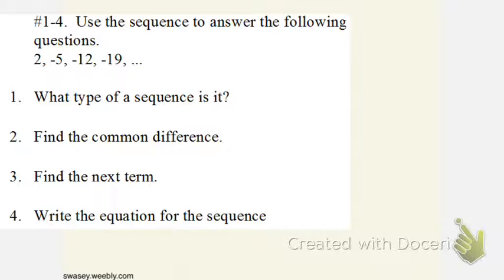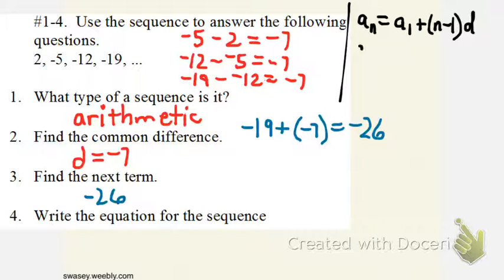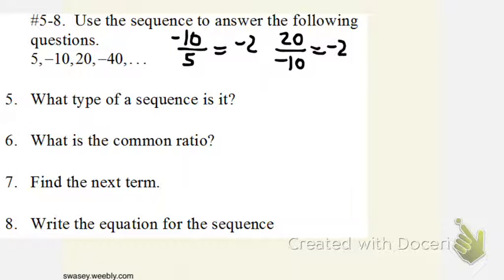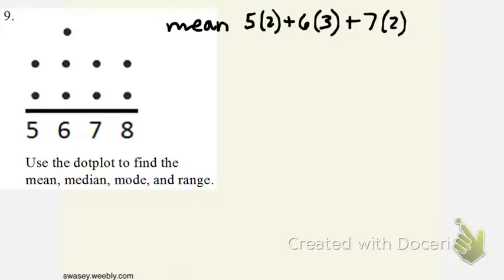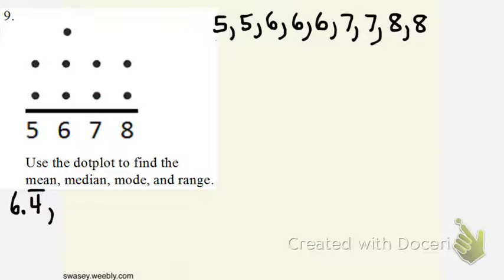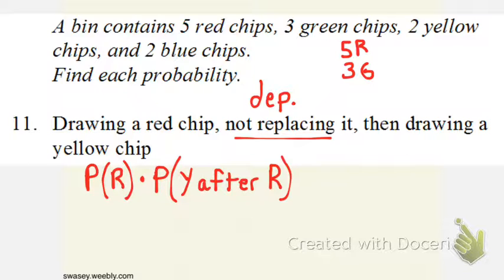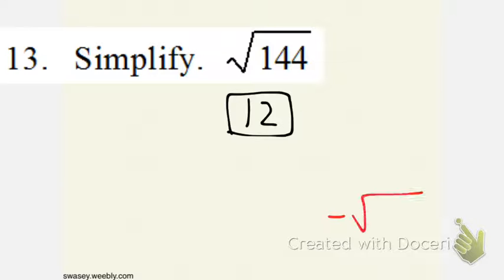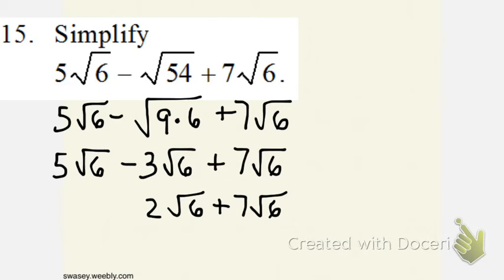Algebra I final review part 1